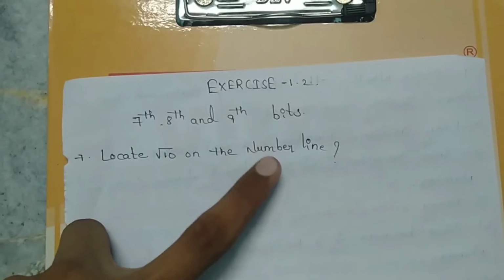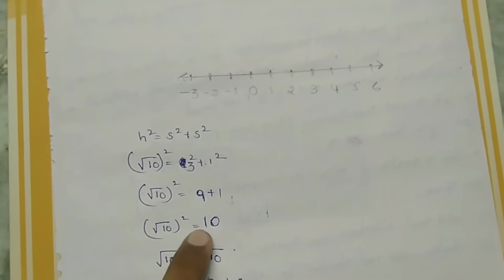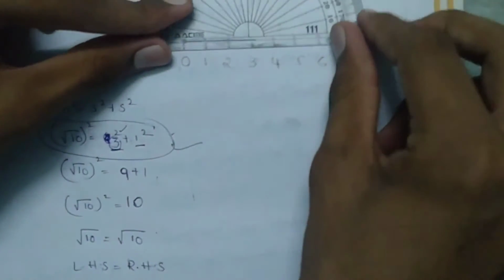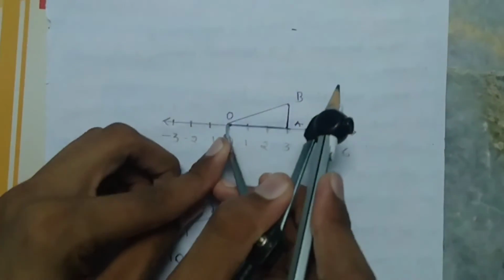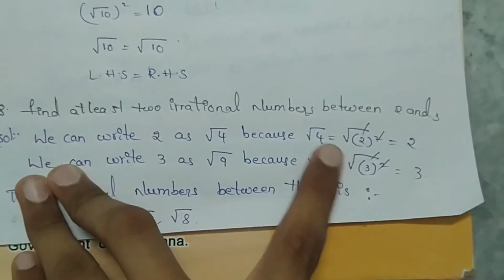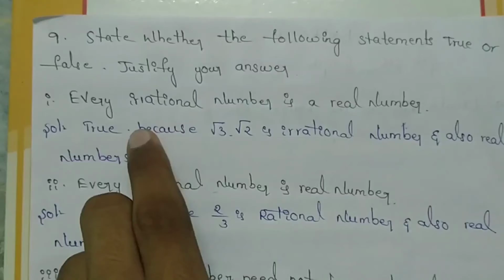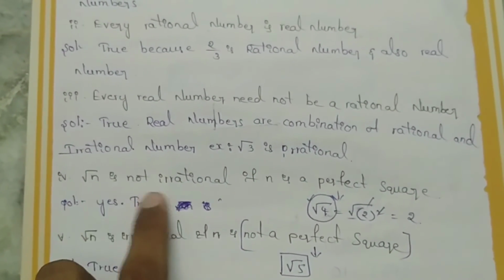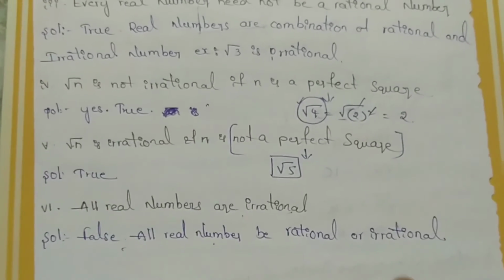EXERCISE 1.2 (7th, 8th, 9th bits) REAL NUMBERS (9th standard)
MATHS CLEAR EXPLANATION BY KHANDESH SRINITH